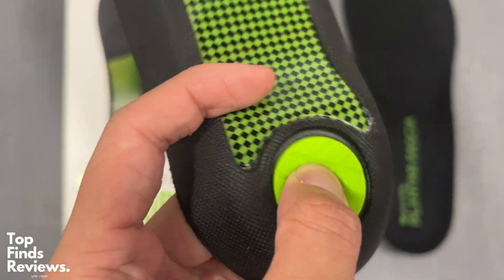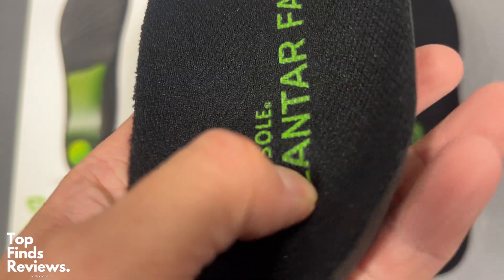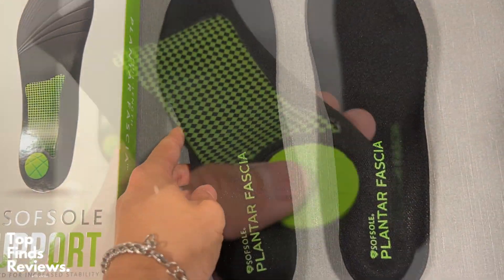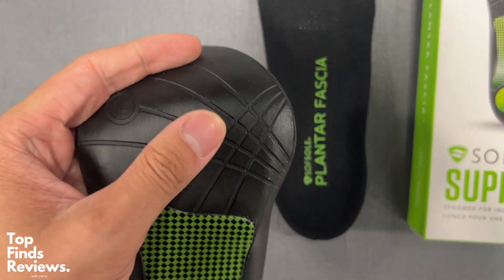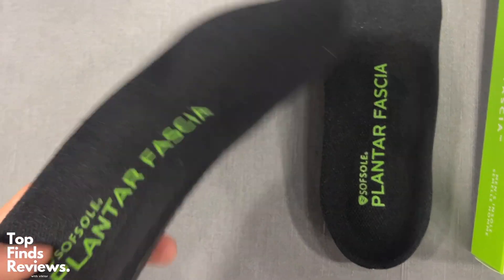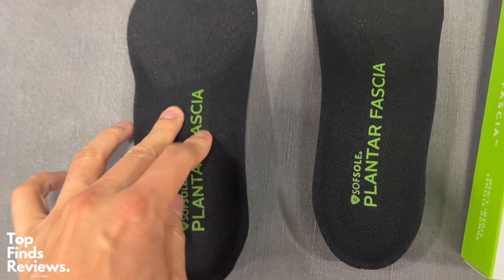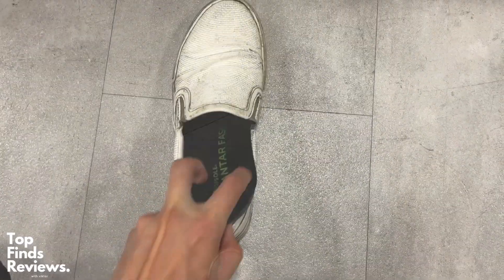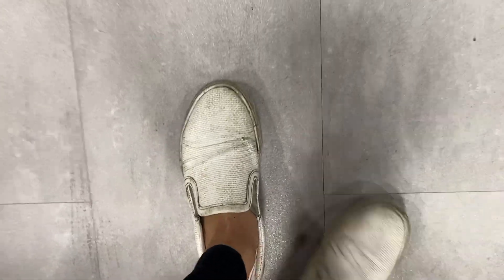Sof Sole Unisex-Adult Plantar Fascia Support Full-Length Gel Shoe Insert Insole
Do your feet hurt? you NEED these insoles from sof sole